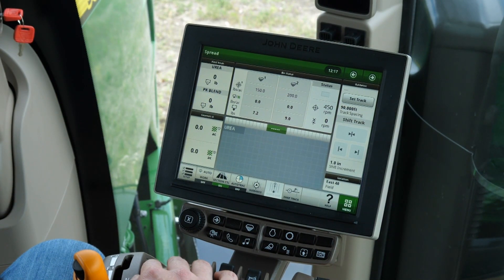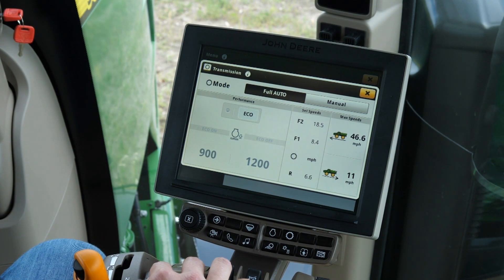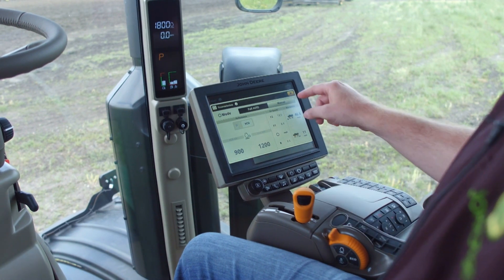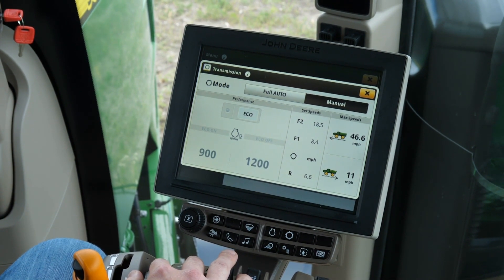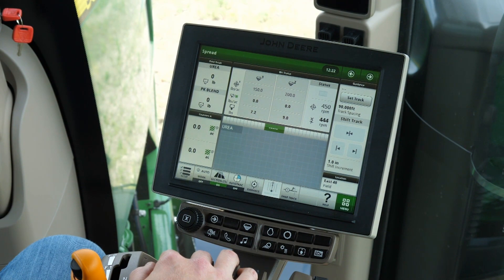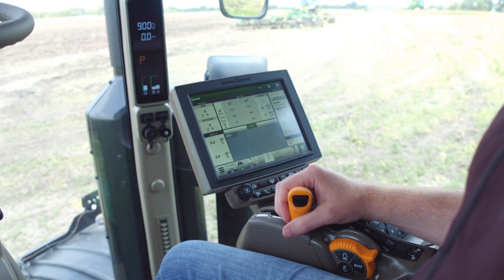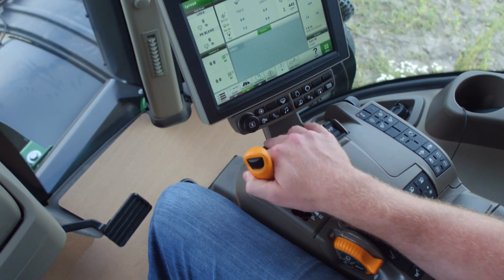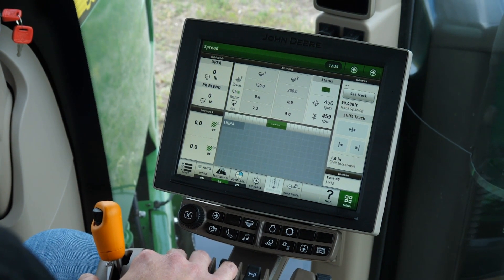F4365: How to Operate a DN495 Spinner Spreader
This video provides instructions to dealers and customers on how to operate the F4365 High Capacity Nutrient Applicator with a DN495 Spinner Spreader.